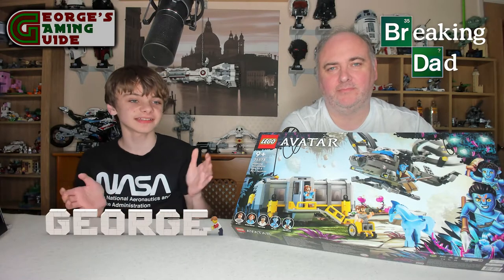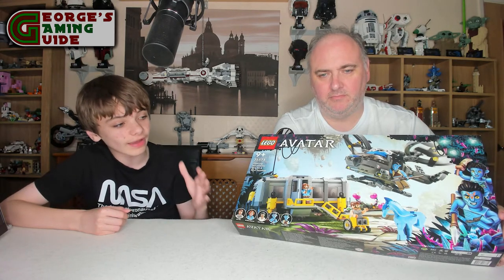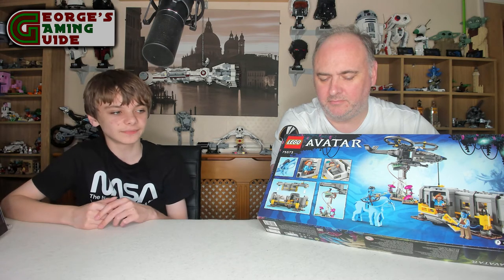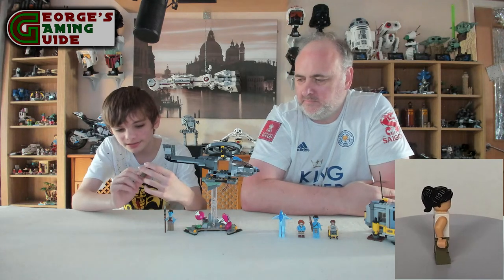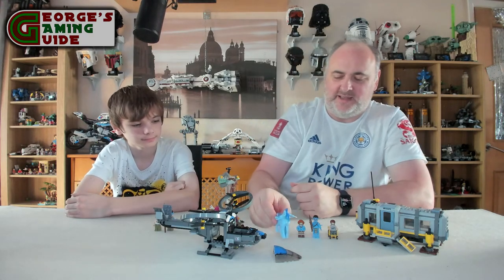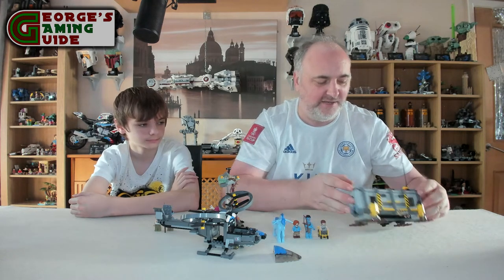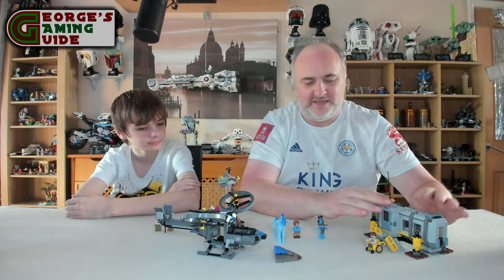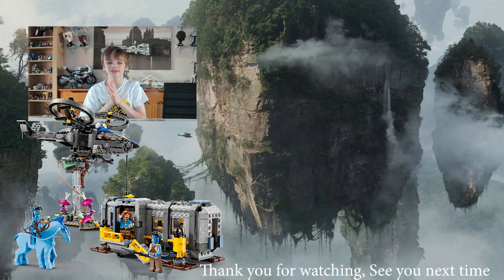Lego Avatar Floating Mountains: Site 26 & RDA Samson (75573) Build and review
Today we have ego Avatar Floating Mountains: Site 26 & RDA Samson, this is set number 75573, comes with 887 pieces and was released in 2022.

This set includes 5 Minifigures - Jake Sully in human form, Dr. Grace Augustine, Trudy Chacon, Jake Sully in Avatar form and Norm Spellman in Avatar form.  Also included in the set is some terrain, an SA-2 Samson helicopter and the Site 26 container with mobile link station.

The set comes will fit in great with the Thanator set as this is really set during the final battle scene.

The SA-2 Samson helicopter measures over 11 cm (4.5 in.) high, 26 cm (10.5 in.) long and 24 cm (9.5 in.) wide; Site 26 lab measures over 16 cm (6 in.) high and 20 cm (8 in.) wide

Chapters:-
00:00 Logo
00:06 Intro
03:26 Build
05:06 Review
14:07 Coming up